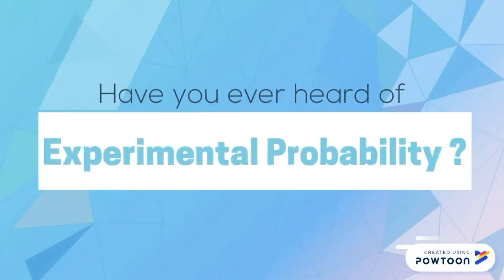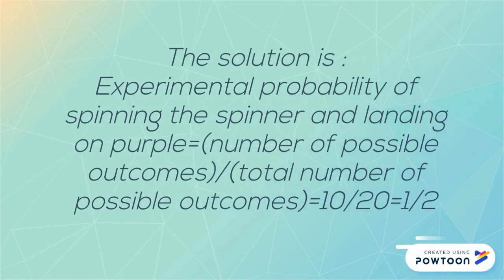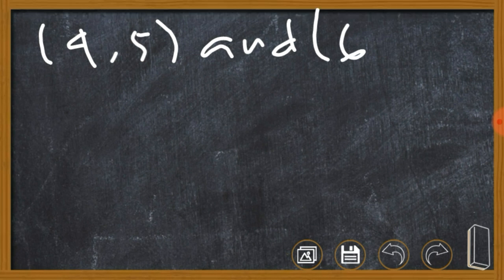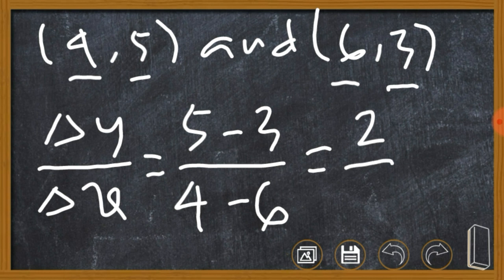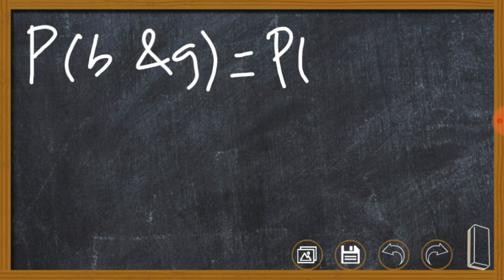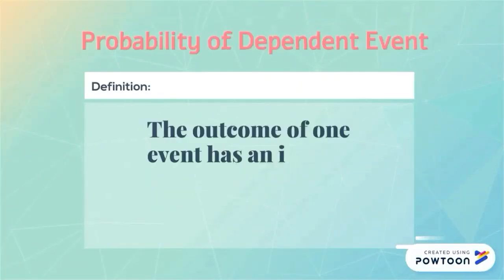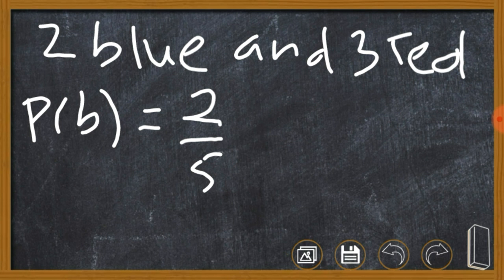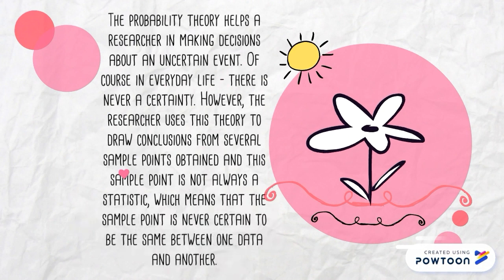EXPERIMENTAL PROBABILITY, SLOPE, PROBABILITY OF INDEPENDENT and DEPENDENT EVENT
Hello, my name is Agnisheila Nada. You can call me Sheila, I'm student at Muhammadiyah Prof. Dr. HAMKA University. This video was made to complete the course assignment Teaching Primary Mathematics. Thank you~